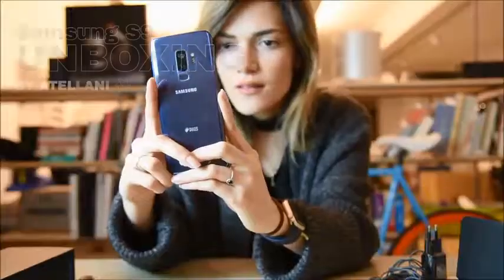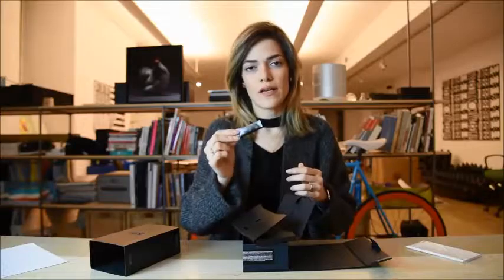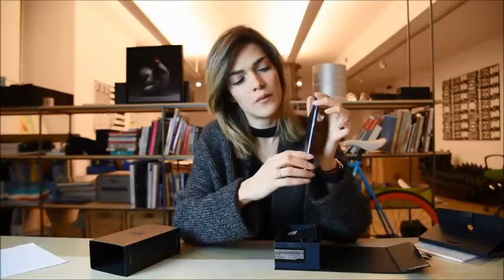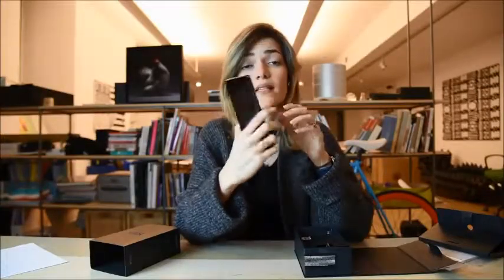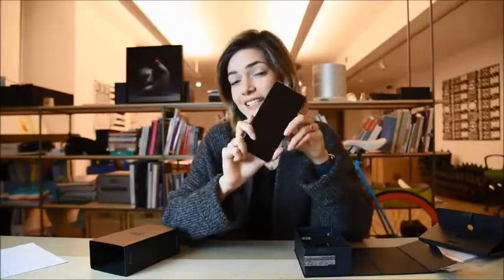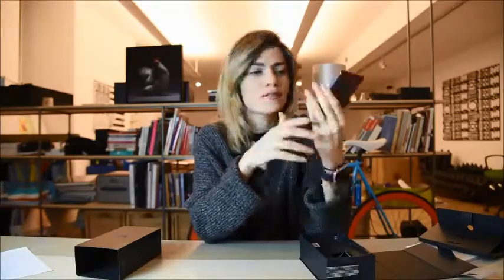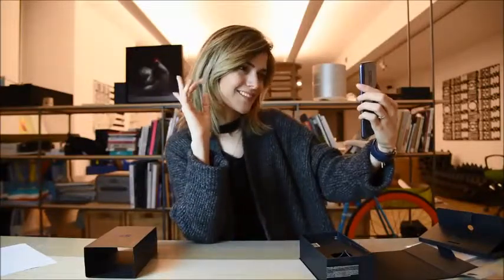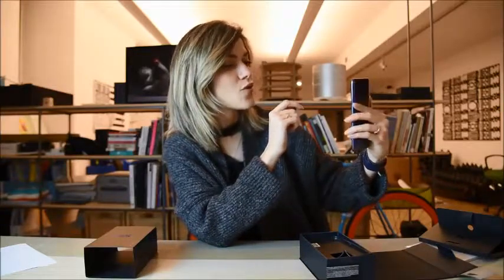The Samsung Galaxy S9 Review & Unboxing 2019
You can get the Samsung Galaxy S9

The Samsung Galaxy S9 Review - unboxing and hands on review of the samsung galaxy s9.

The new samsung galaxy s9 was just released and we got one to unbox and review for you in this video. We unbox the samsung galaxy s9 and talk a little about the specs...

Is Samsung Galaxy S9 worth having in 2019? This galaxy s9 long term review will give you an idea how well this smartphone has held up over time and how samsung has stayed ahead of the curve and also done a good job with software updates and software.

Has Samsung crafted the best smartphone snapper there is?

This is our Samsung Galaxy S9 Unboxing.

Do you like the Samsung Galaxy s9?